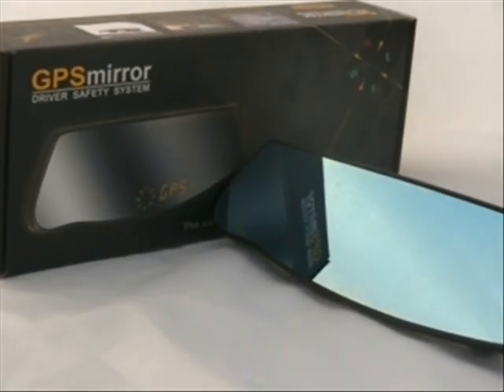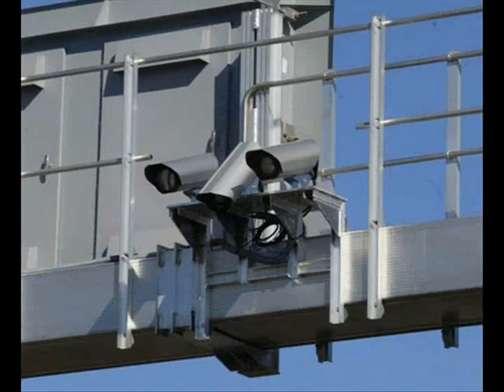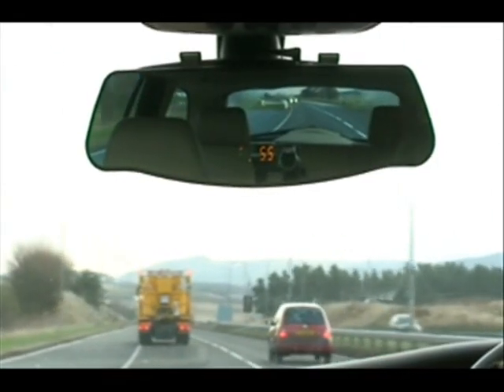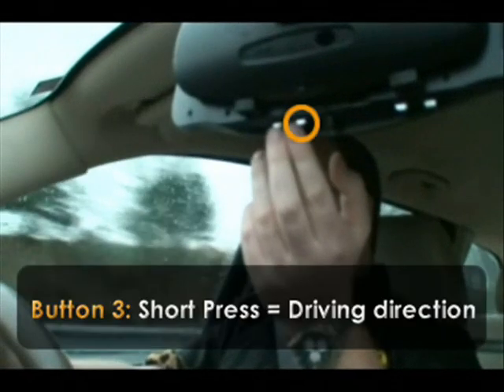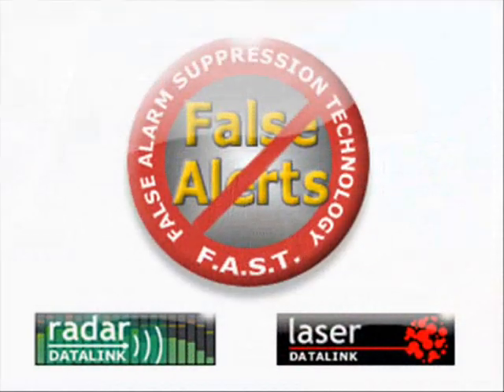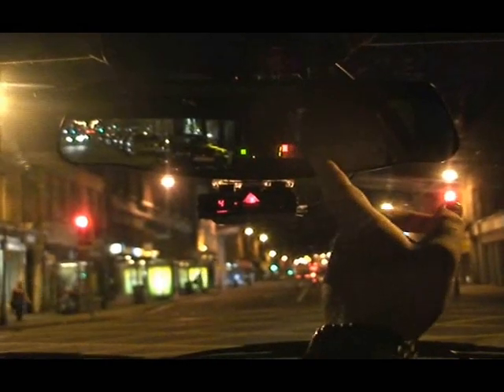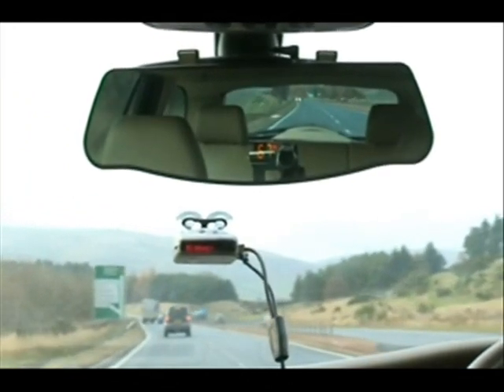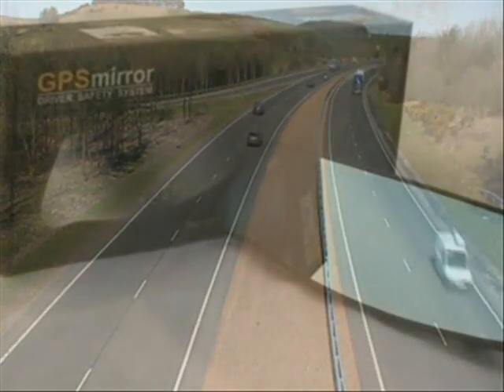GPSmirror demonstration from Cheetah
Cheetah's GPSmirror operates as a stand alone GPS camera detector. It also uses Cheetah's Radar Datalink and Laser Datalink to control alerts from your own radar and laser systems if you choose to link them with the GPSmirror.